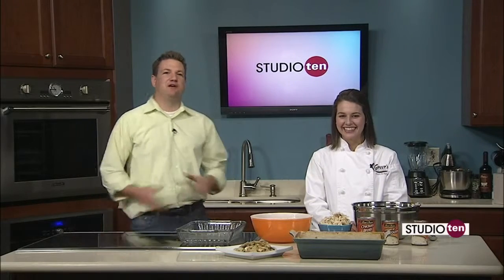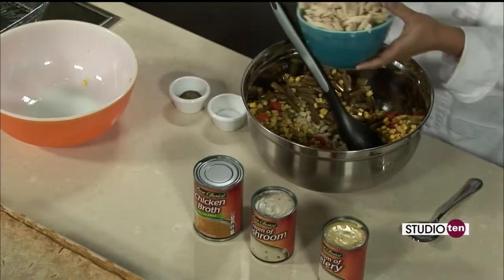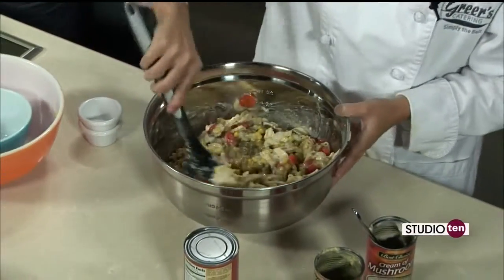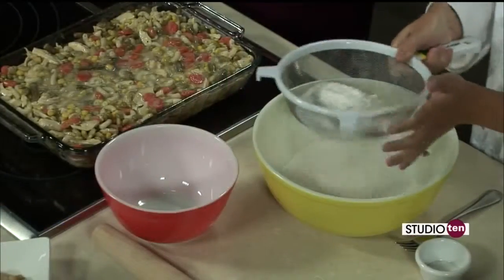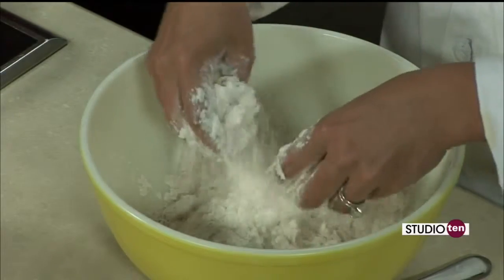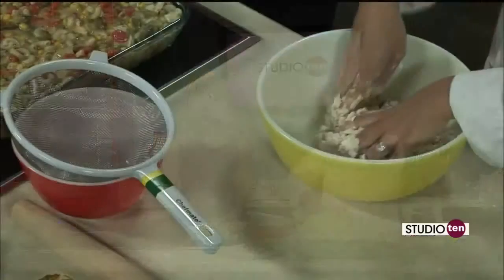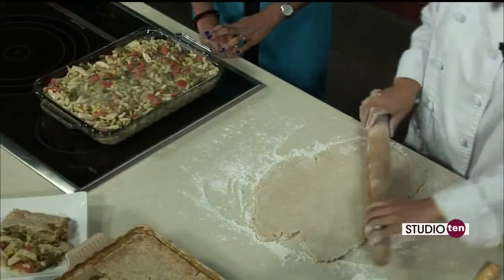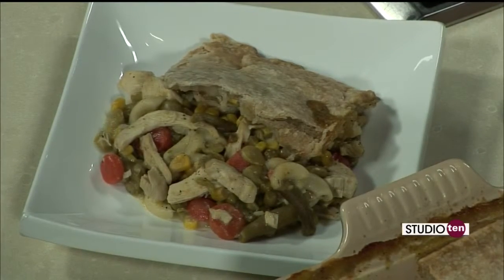Studio 10: Papa and Posey’s Chicken Pot Pie